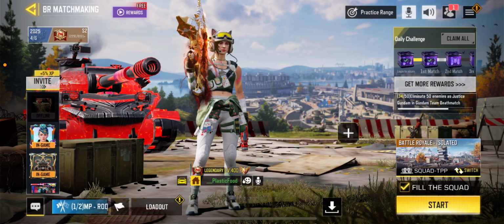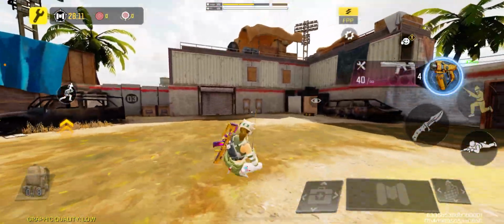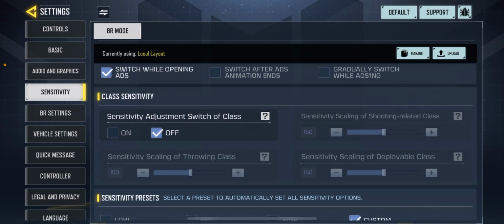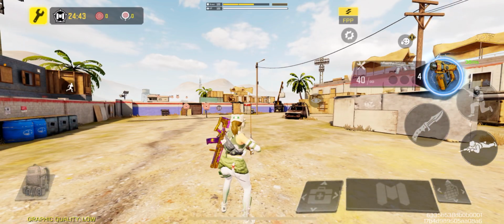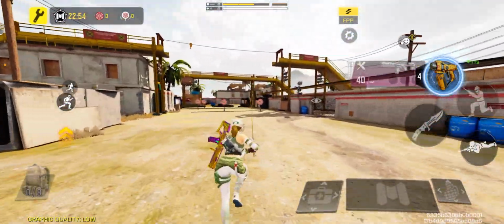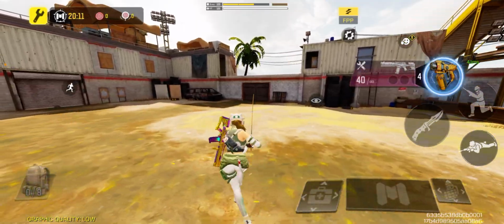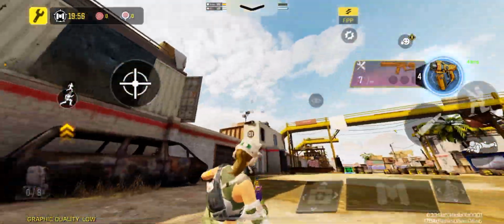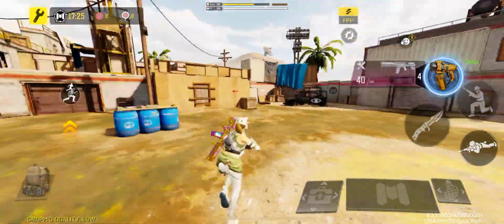How to Backslide and SideSlide in CODM - Beginner Friendly + Simple Tips